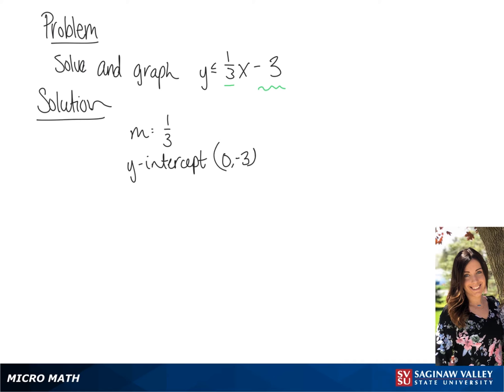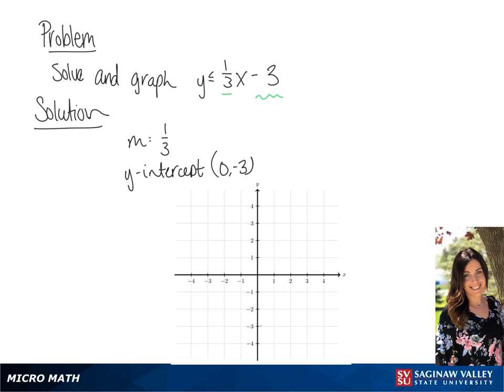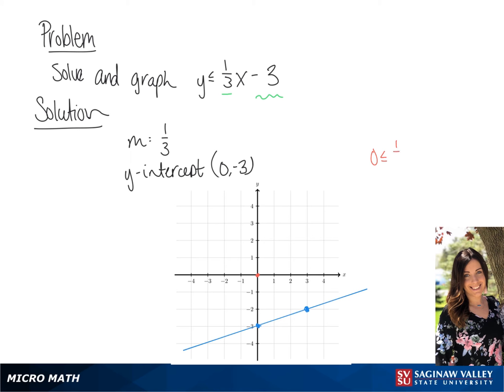Inequality: Graph the inequality y ≤ 1/3 x - 3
Tiala from SVSU Micro Math helps you graph the solution to a linear inequality with two variables.

Problem: Graph the inequality y ≤ 1/3 x - 3